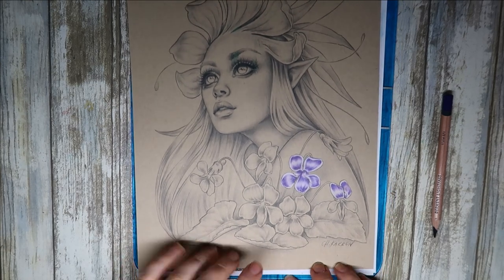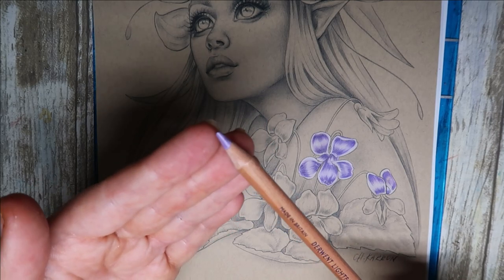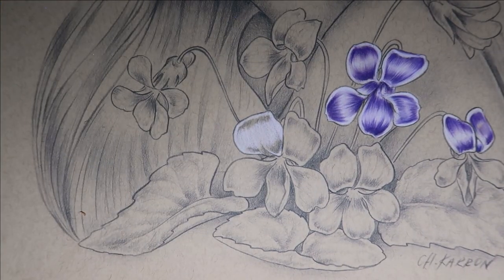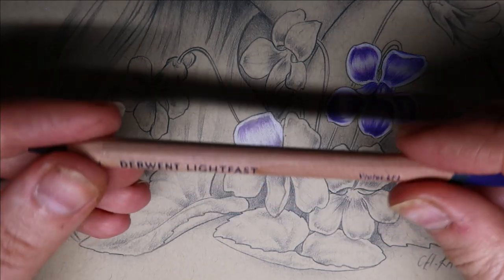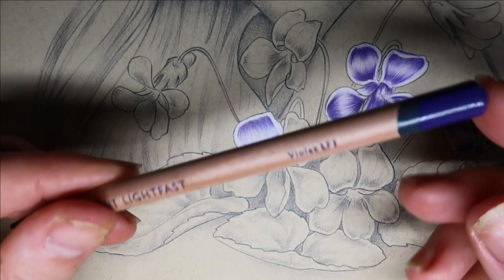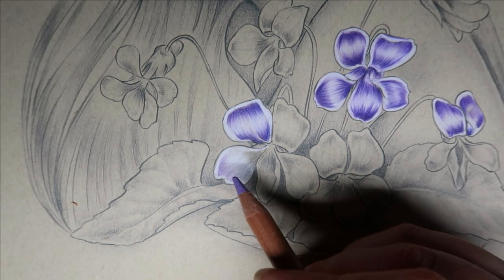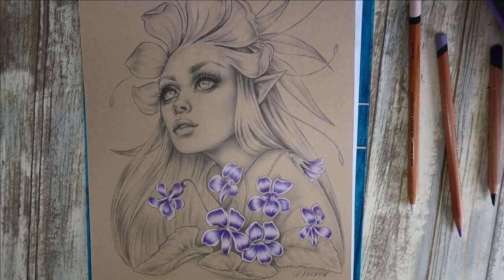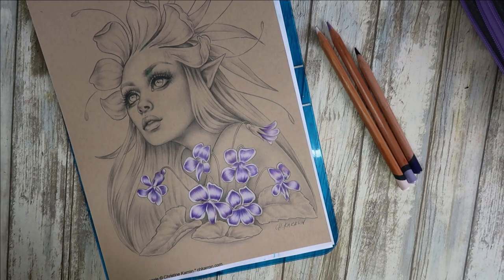How I Colour A Flower On Adult Colouring Pages Very Beginner Friendly!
Colour Pencils

Toned Tan Paper

Esty store

Link to amazon books

Plastic sheets i use to protect the page behide CORRECT